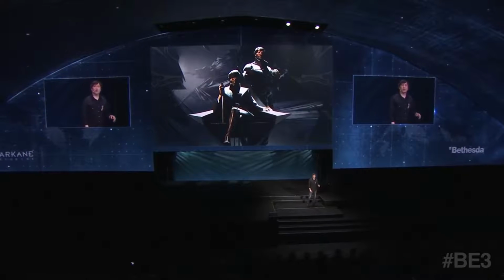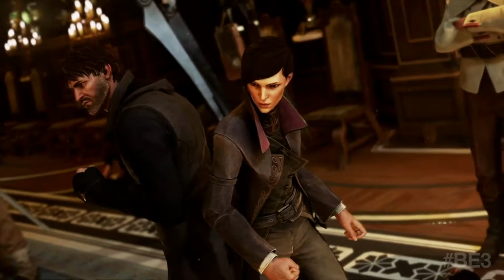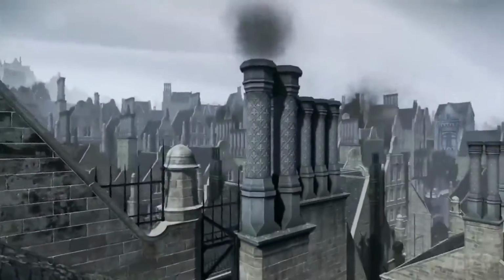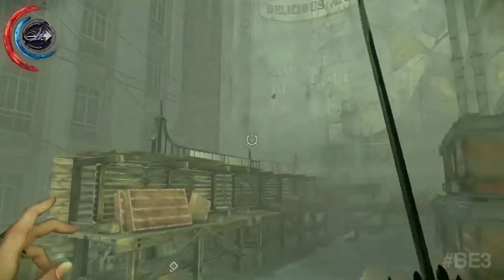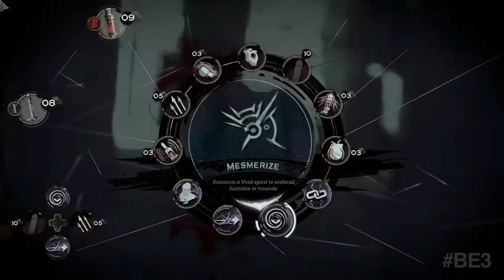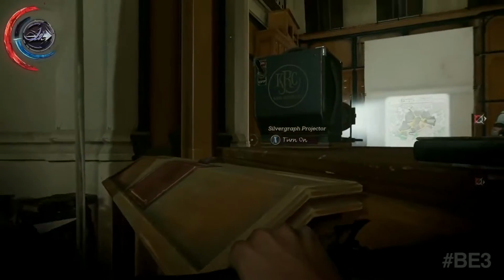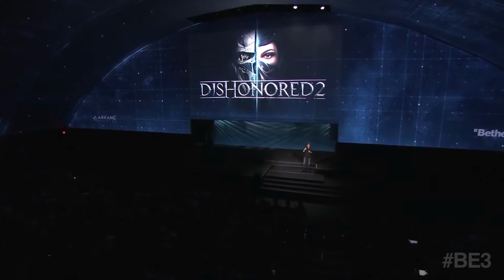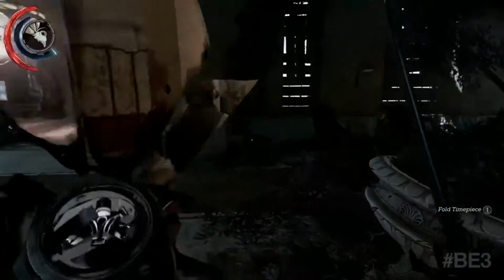Dishonored 2 Gameplay Walkthrough HD 1080p - E3 2016 Bethesda Conference